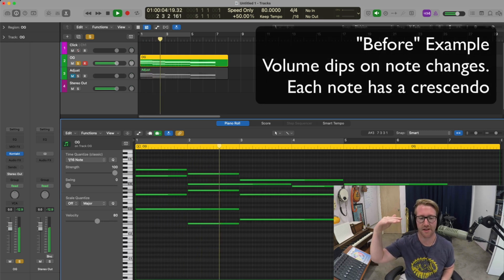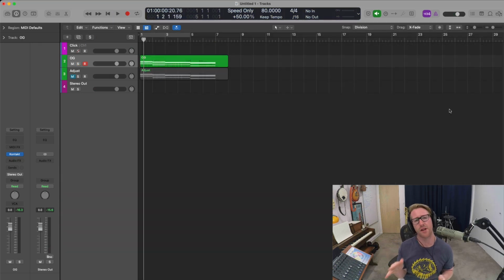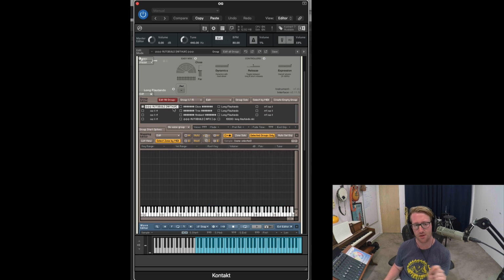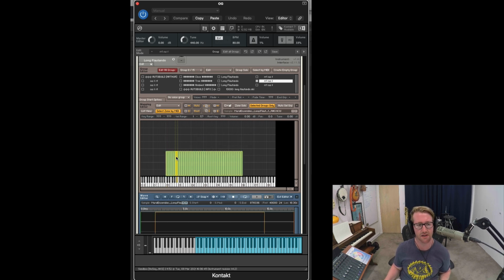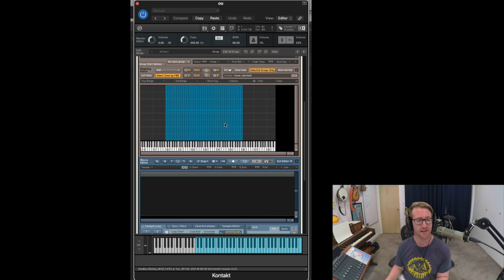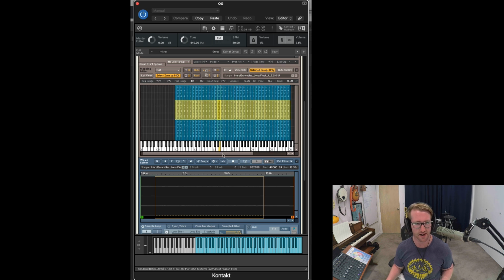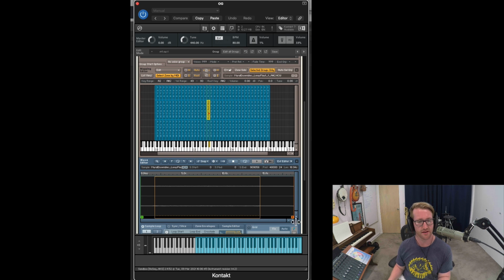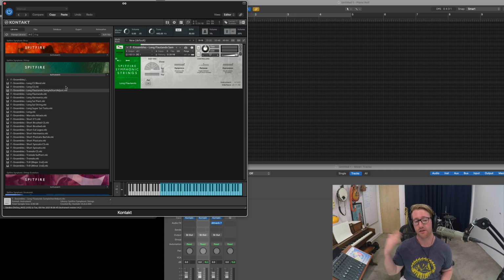Tip on Programming Flautando Strings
When programming flautando strings, I'm often bothered by the gap in between note changes. In this video, I show one of my fixes to that problem!